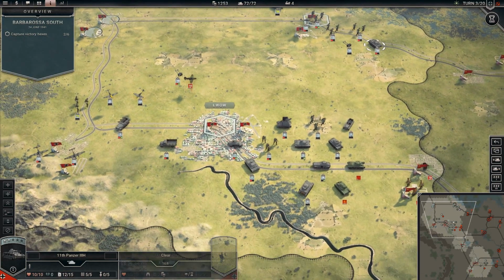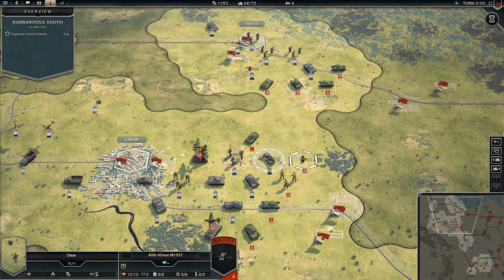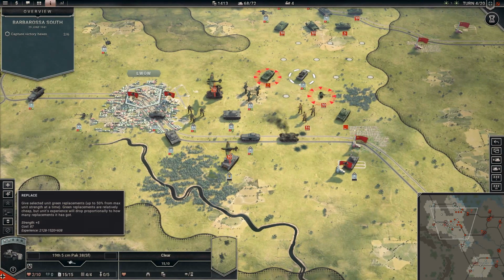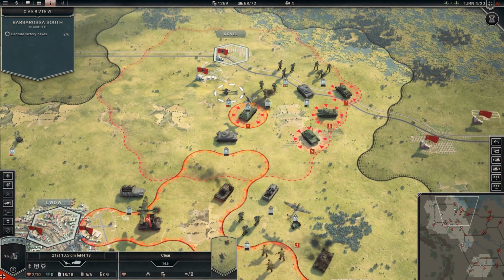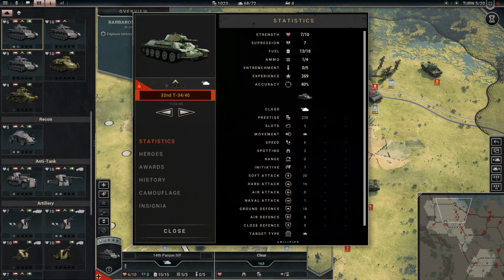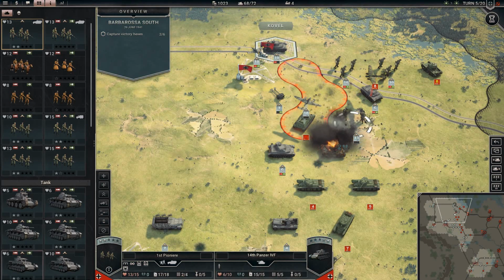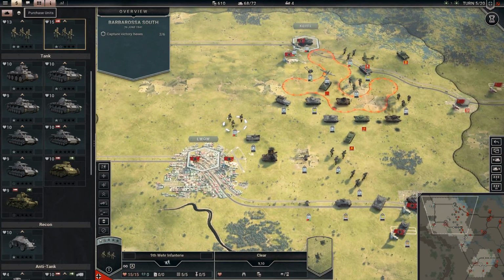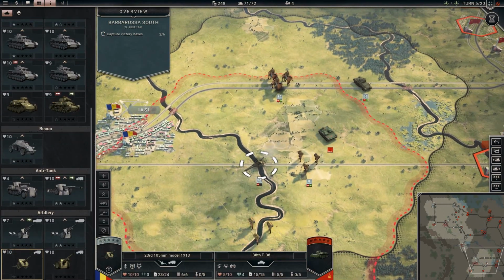Panzer Corps 2-Operation Barbarossa: Blood and Steel - Part 2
Our Southeastern Blitz continues!